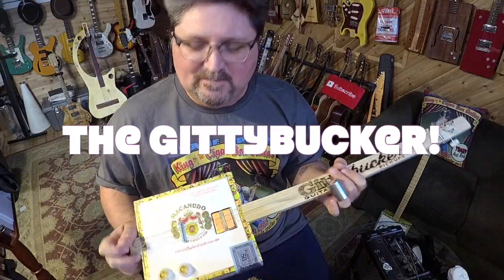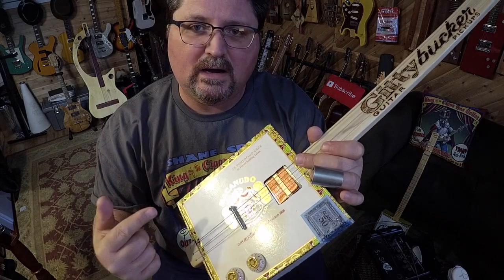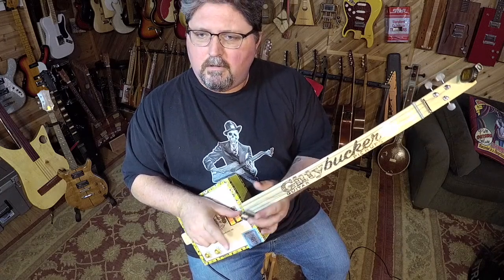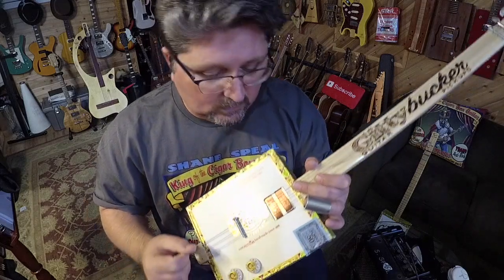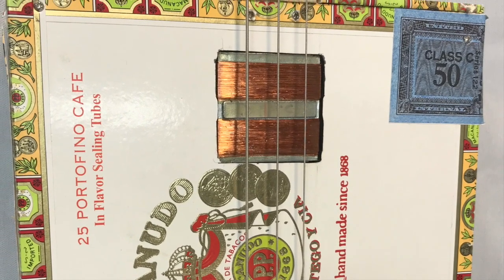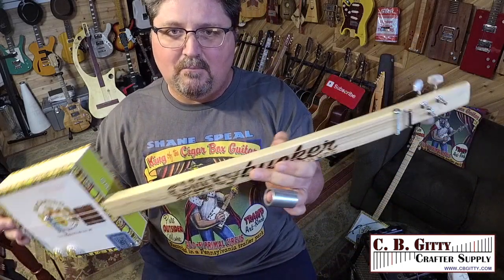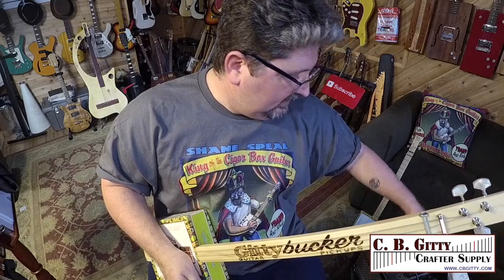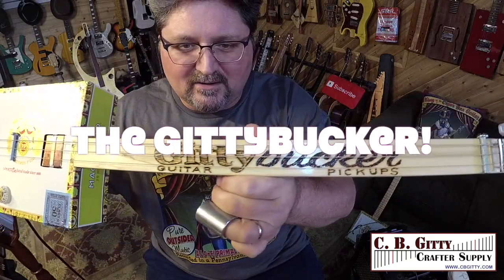DEMO: The Gittybucker GEN2 Cigar Box Guitar Pickup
The easiest top-mounted cigar box guitar pickup!  No routing.  No cutting.  Just attach to the top of your cigar box guitar.  The humbucker design makes it quieter than single coil pickups.

Hand-wound in the USA!

Add a convenient mounting ring/cover and screw this pickup directly to the soundboard of your instrument with no cutting or other modifications needed. The covers are laser-cut from night light arctic birch plywood, and when installed stand just 0.20 inches high.